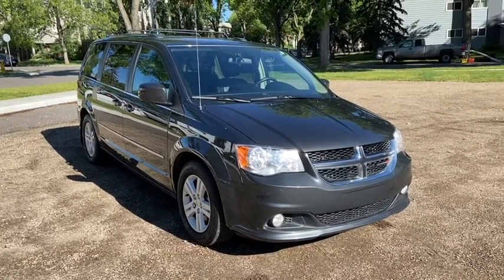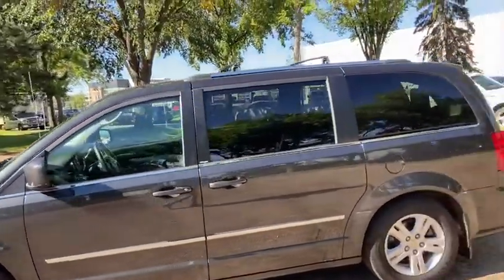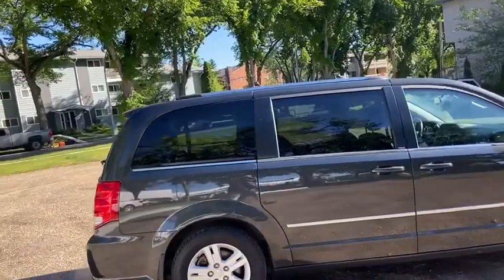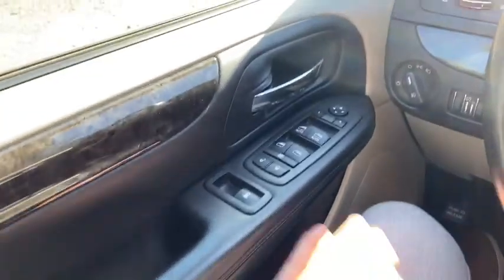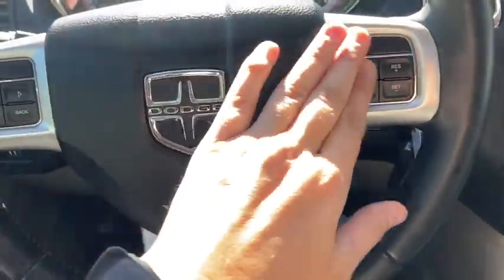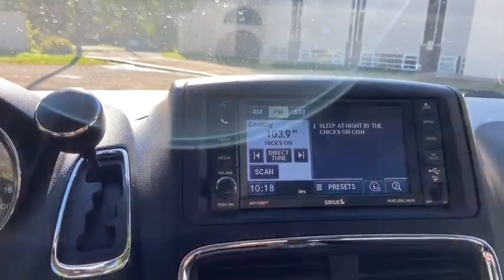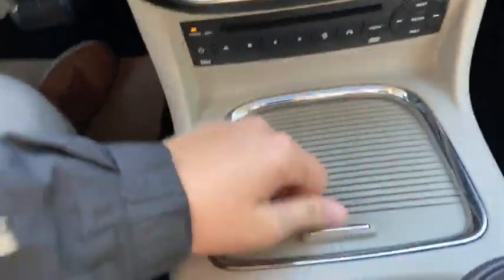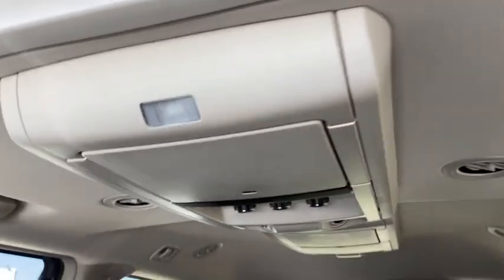2012 Dodge Grand Caravan Crew Plus | Waterloo Ford Lincoln